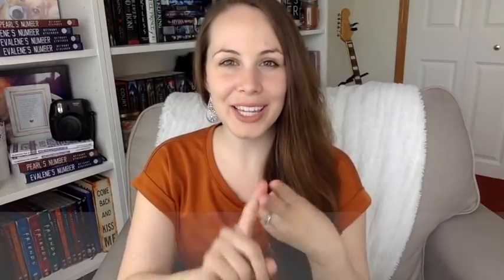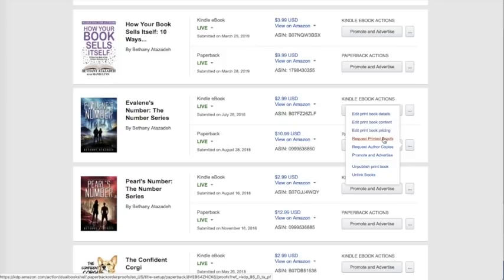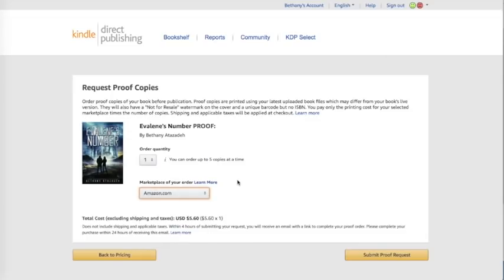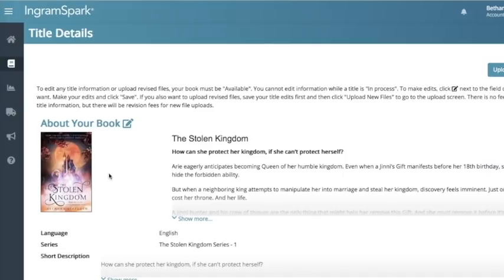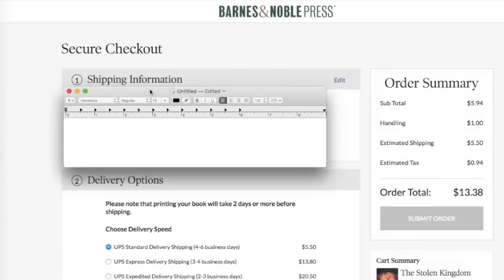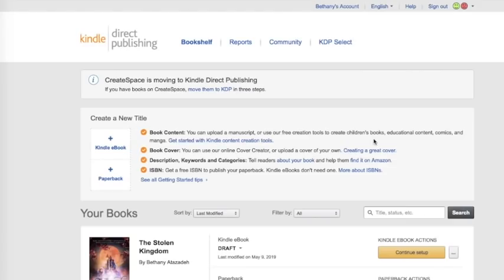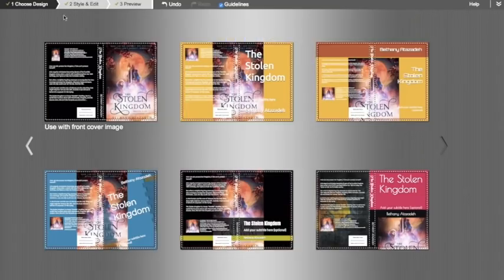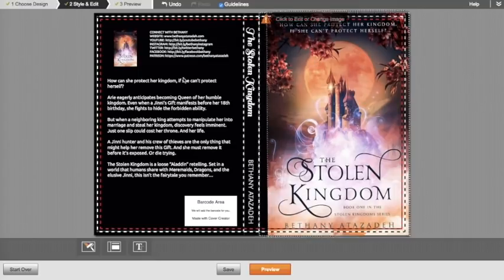How to Create a Proof Copy (aka a Print Copy) of Your Book (Quality Review of Three Companies):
Let me show you how to make a printed copy (also known as a "PROOF" copy or an ARC copy) of your book in paperback format! I'll share a review of the quality and service of three different print on demand companies: KDP (Kindle Direct Publishing), Ingramspark, and Barnes & Noble Press, plus show you how to create copies with these companies yourself!

📚 T H E   S T O L E N   K I N G D O M   S E R I E S :

📖  B E C O M E  A  P A T R O N :
Where you can receive digital early reader copies of my books, writing & publishing advice, help with your author platform, meet writer friends, and more!

💻  M Y  A U T H O R  N E W S L E T T E R :
Sign up for FREE exclusives (the first HALF of The Stolen Kingdom + a step-by-step self-publishing guide)

📒  M Y   O T H E R   W O R K :
◦ EVALENE'S NUMBER
◦ PEARL'S NUMBER
◦ MARKETING FOR AUTHORS SERIES
◦ THE CONFIDENT CORGI
◦ Novel Planner Notebook

❤️ C O M P A N I E S  I  L O V E  &  A M  A N  A F F I L I A T E  F O R :
If you'd like to try it for a month, using this link gives me a free month! Thank you in advance!)

❤️ Bethany